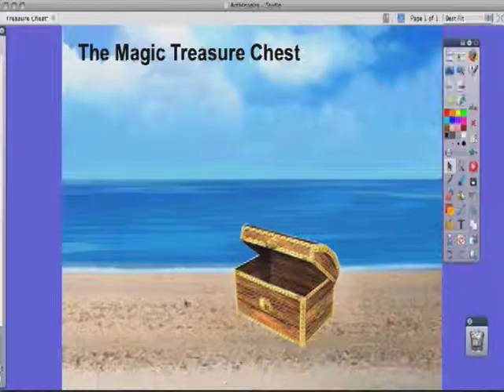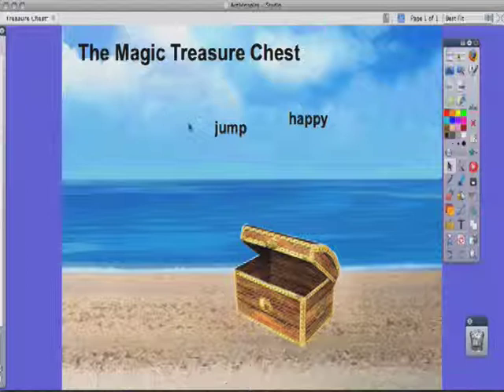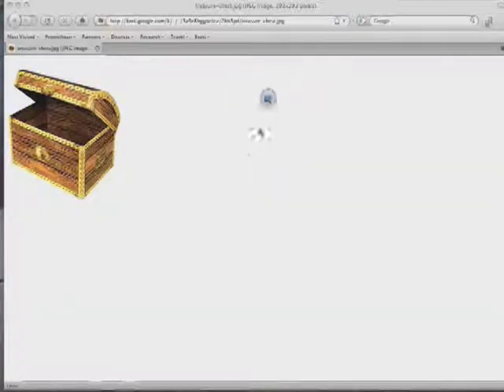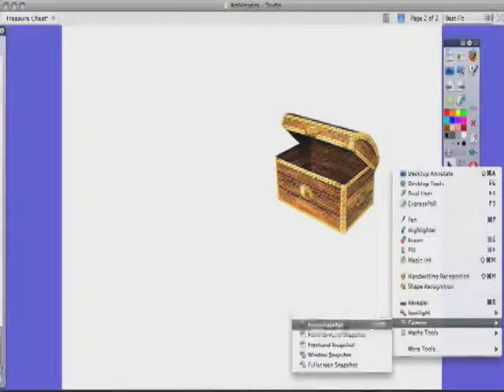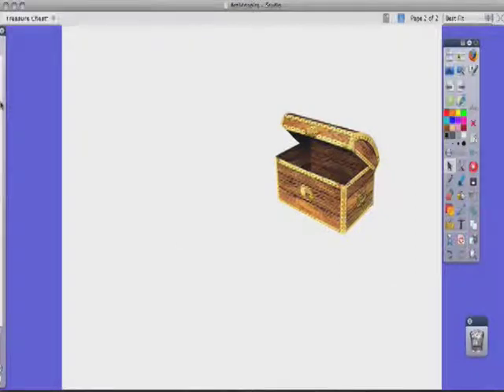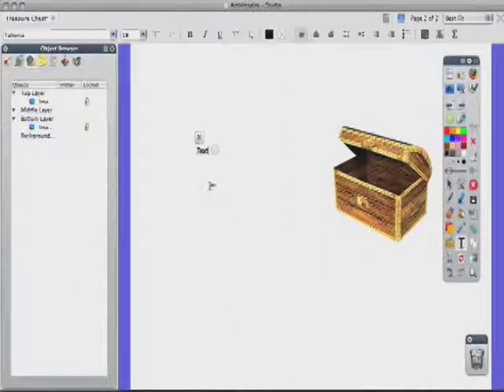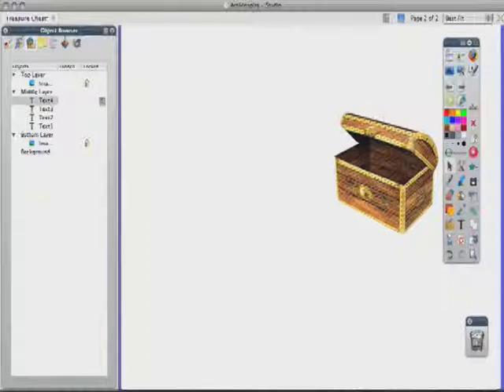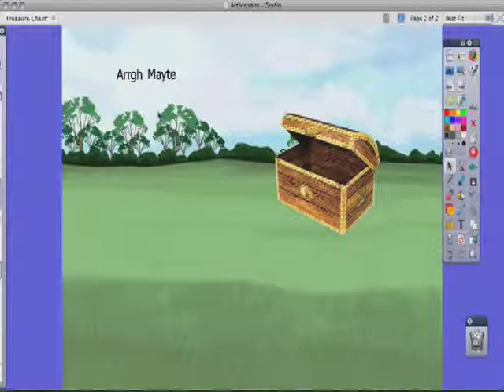ActivTip 24 Camera Magic